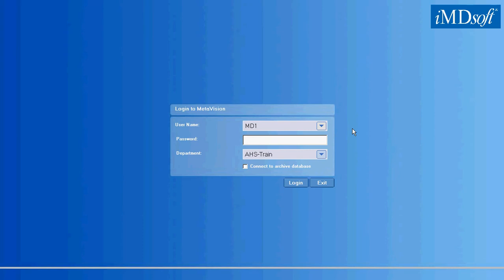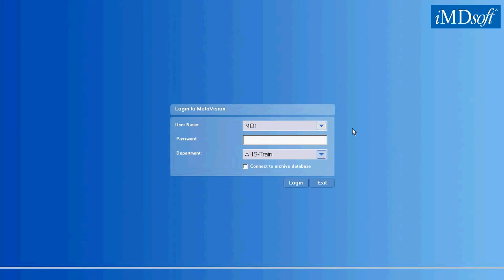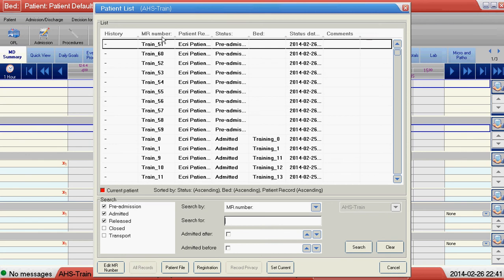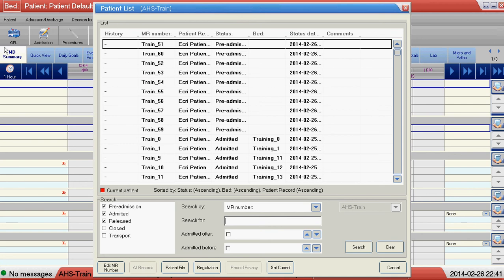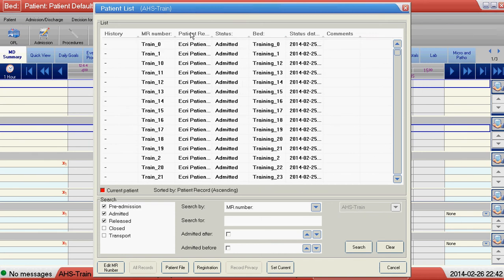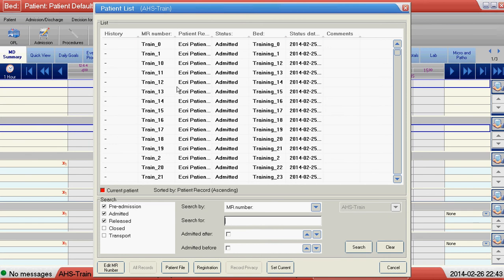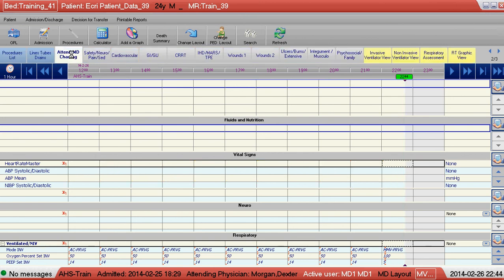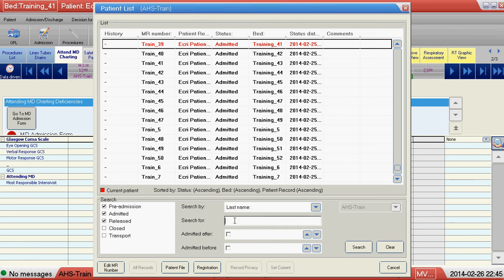eCritical Training Finding Patients for QA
So you get an email from the Data QA people.  How do you find the patient using the information they provide to complete your charting.  This short video will show you.